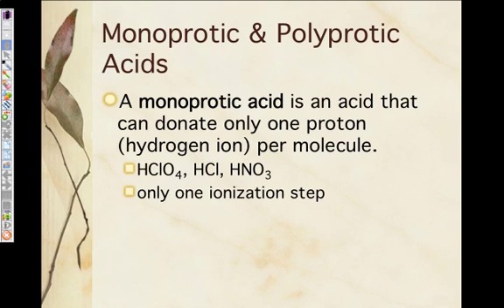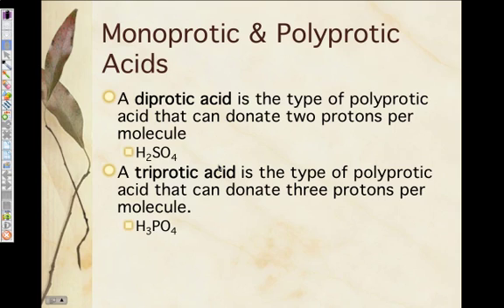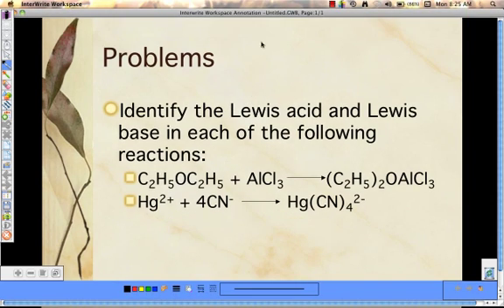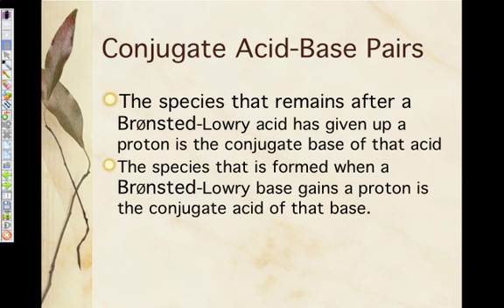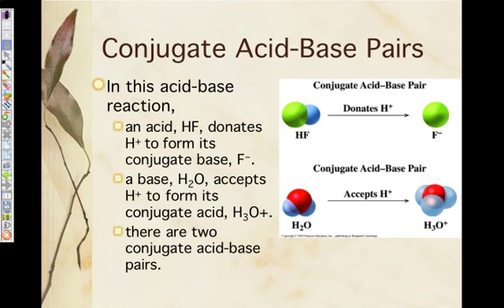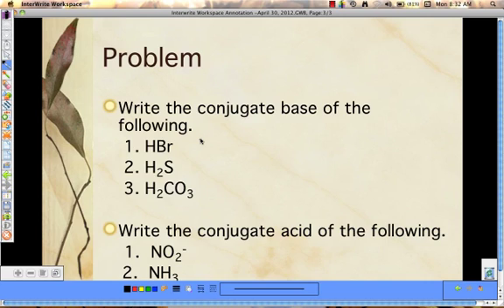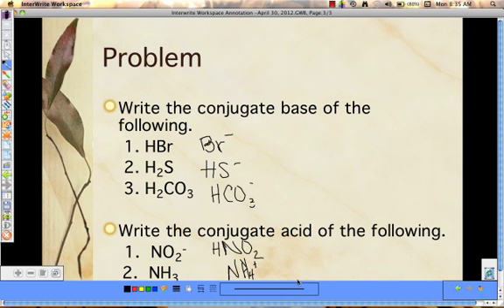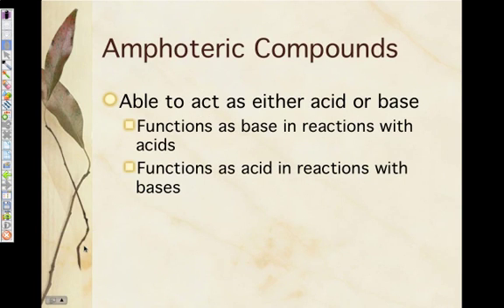Chemistry 14.2 Lecture